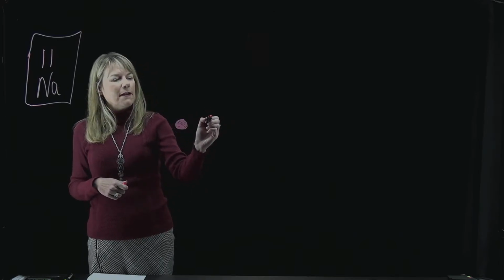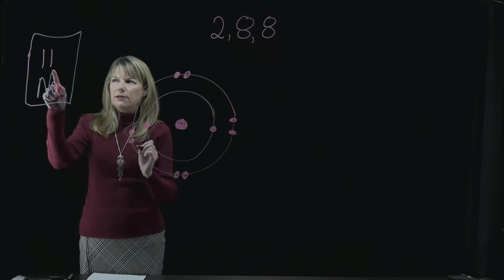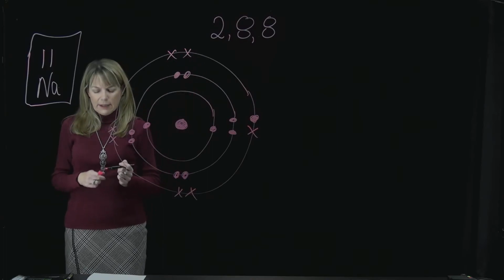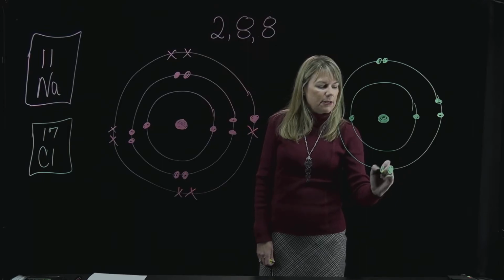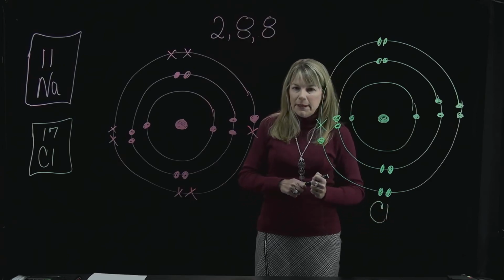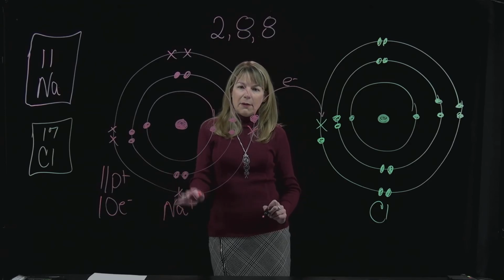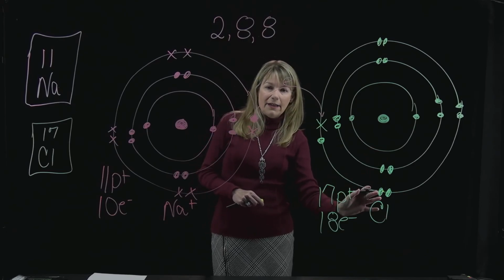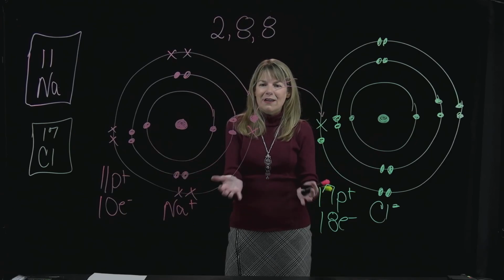Chapter 2 Ionic Bond